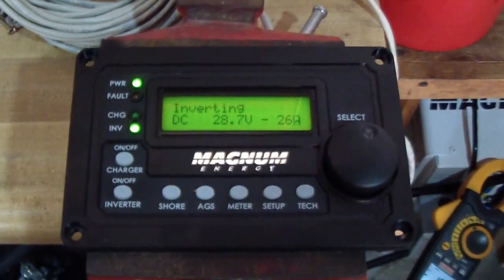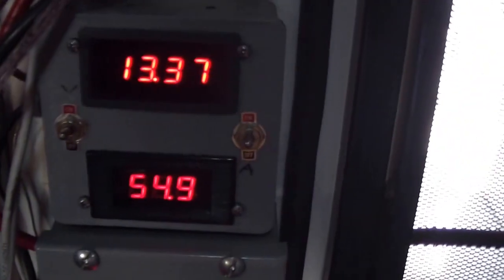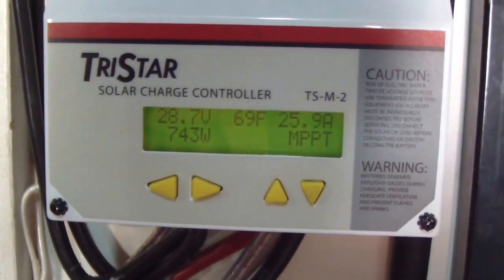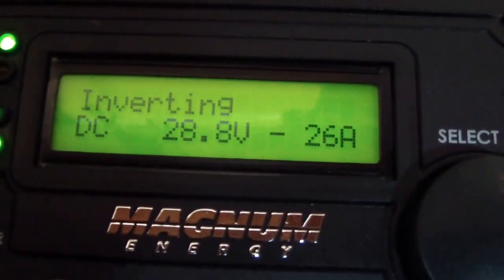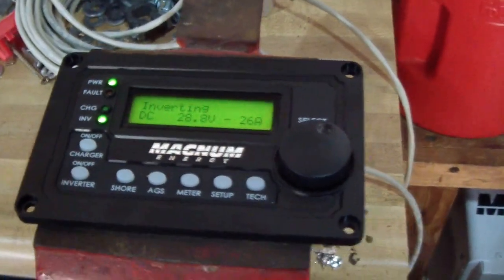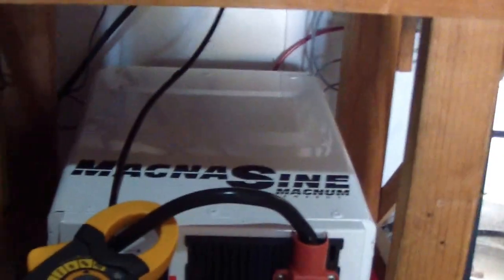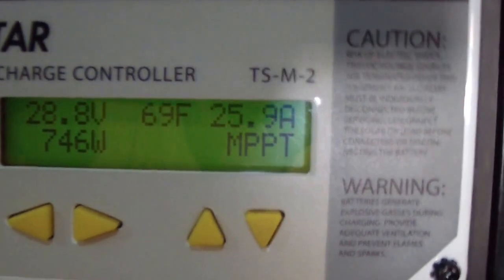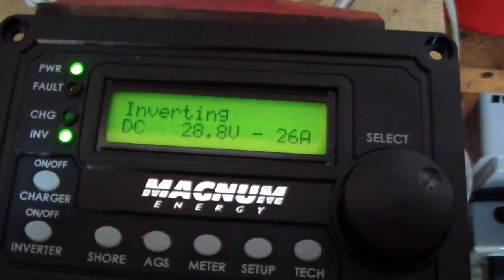Magnum Inverter Running Under Load.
Magnum 4024 inverter running the fridge, freezer and dryer.
Raz